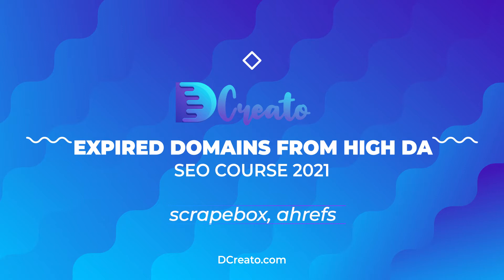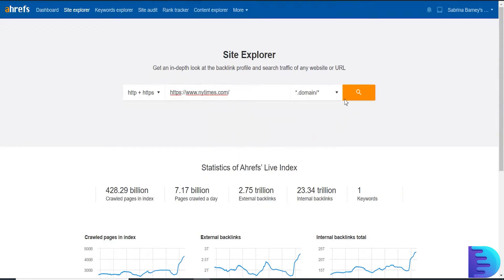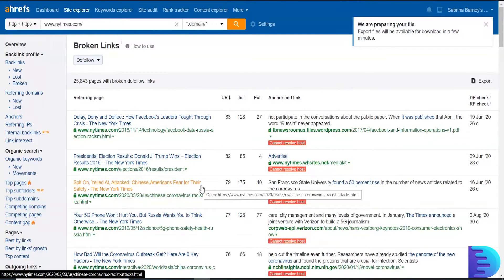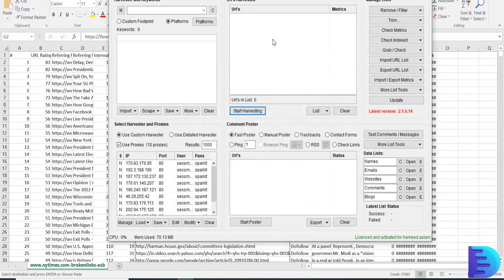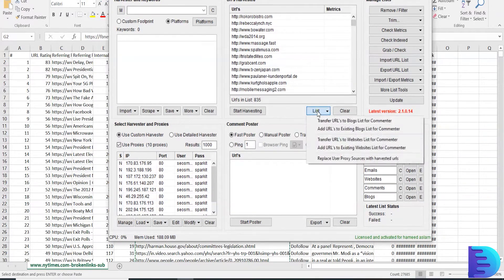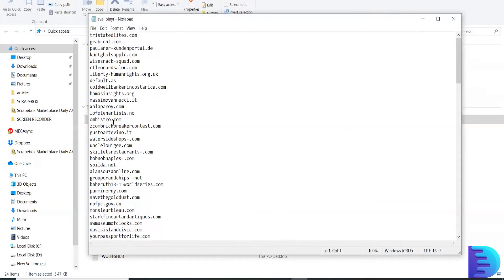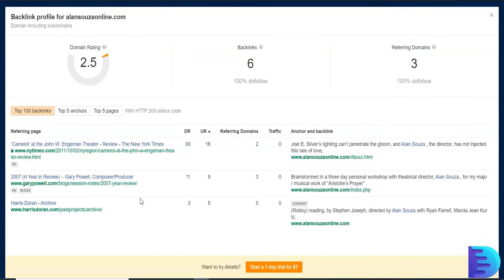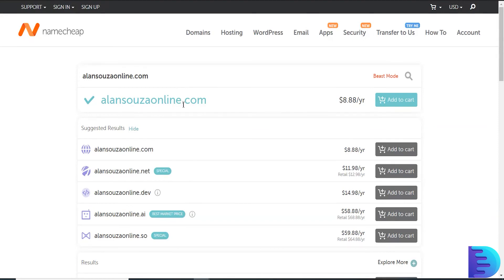How to Find Expired domains with Backlinks from CNN. NYTIMES, BBC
How to Find Expired Domains with Backlinks from CNN. NYTIMES, BBC, Wikipedia, Etc
In this video, we will see how to find expired domains from high authority sites using scrapebox and ahrefs.